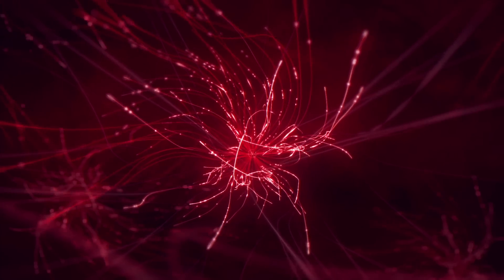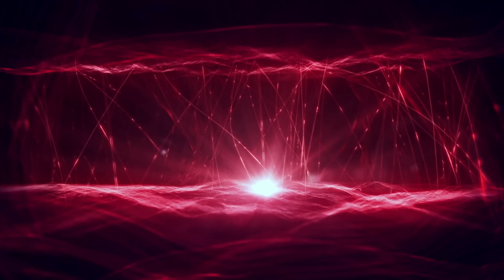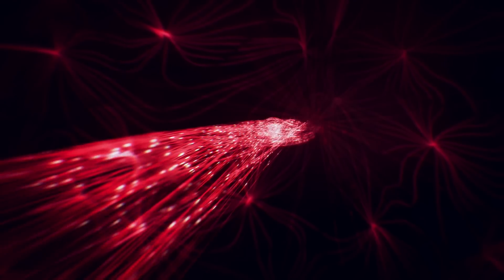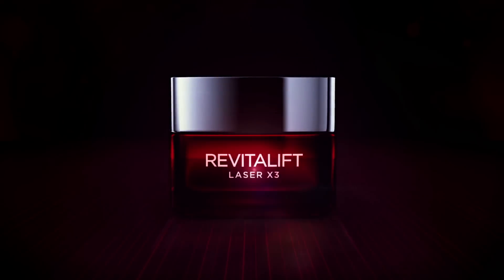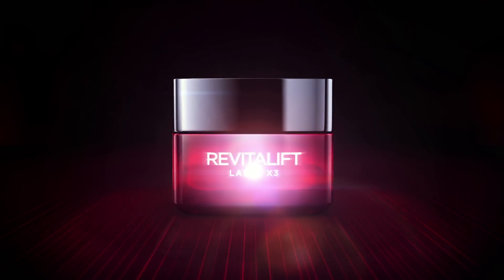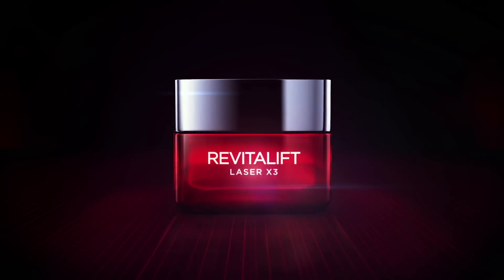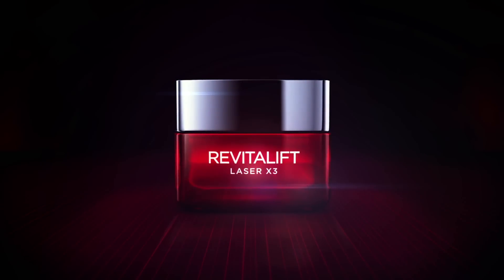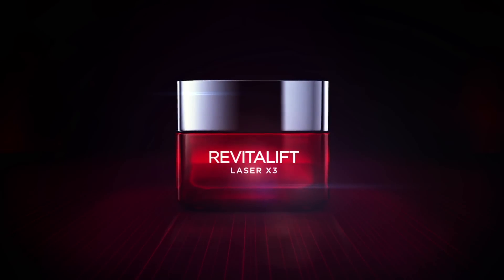CGI VFX Spot : "Laser" by - Chez Eddy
Check out this beautiful VFX spot called "Laser" created for Loreal by the great folks over at Chez Eddy with production by Blue Film, directed by the talented Laurent Bourdoiseau.

ChezEddy is a production & animation - SFX company based in Paris. chezeddy.com